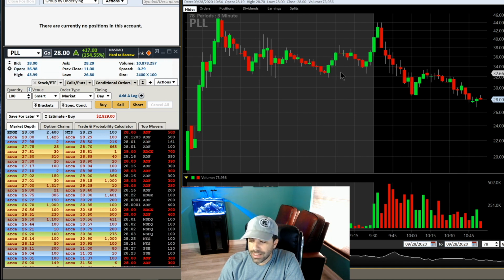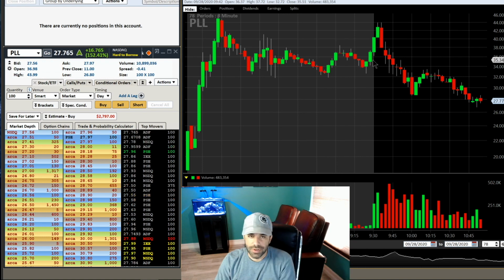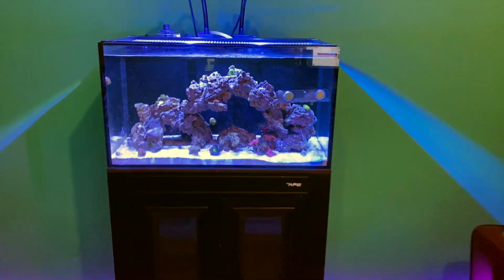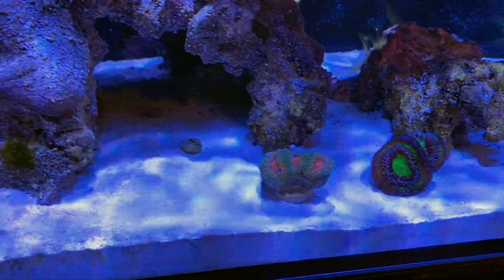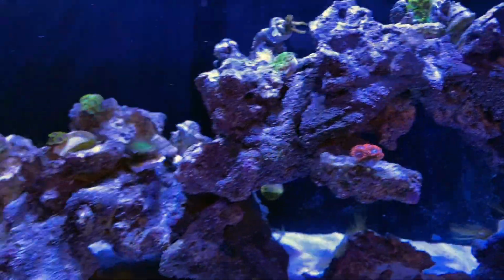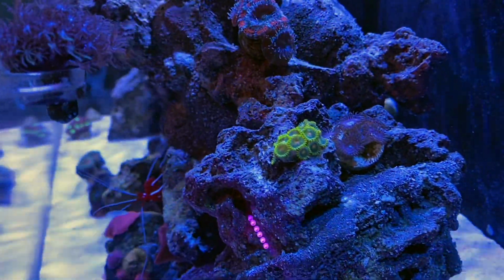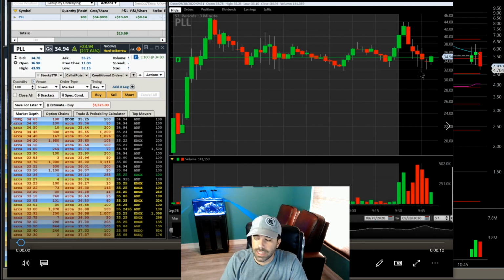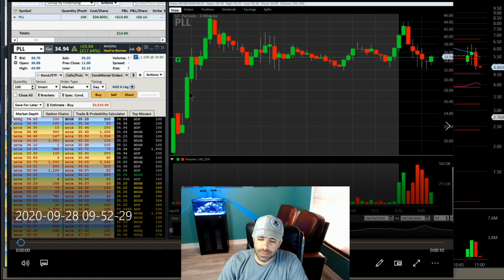Day Trading Recap Live Trades PLL TSLA